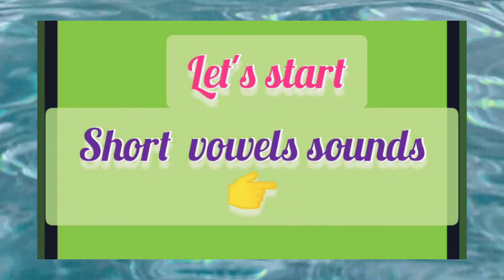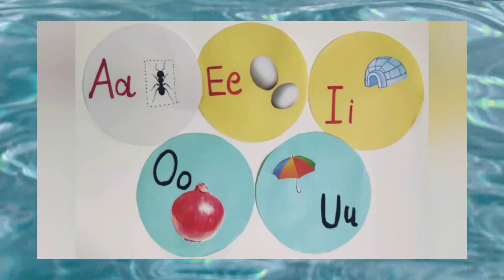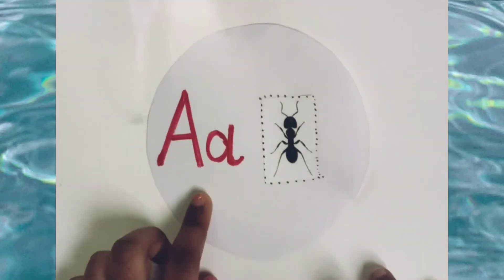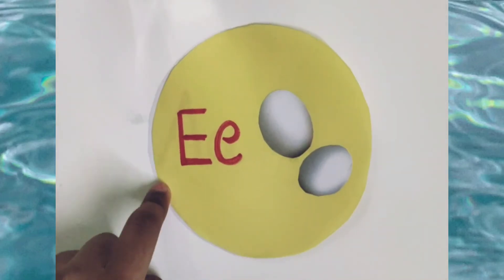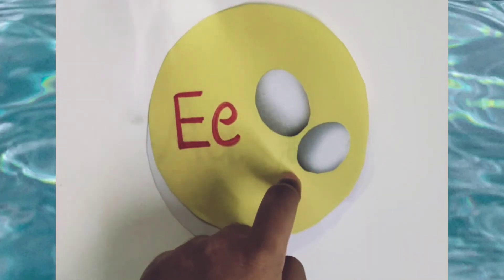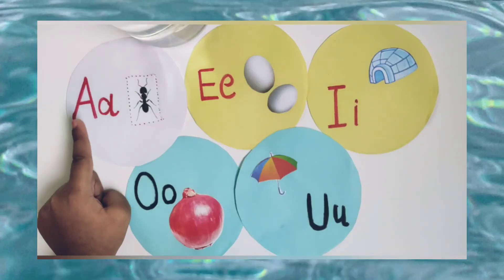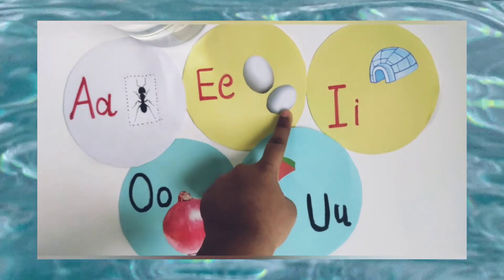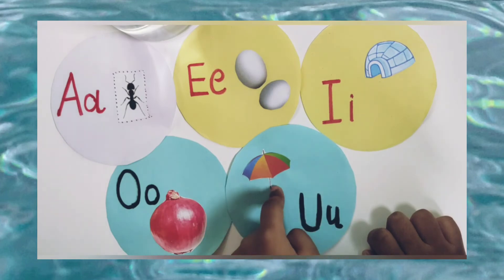Alphabet phonics flashcards | short vowel sounds in english@VeenBL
This video is about the alphabet phonics flashcards / short vowel sounds in english /phonics flashcards letters and sounds @VeenBL

Free music - youtube